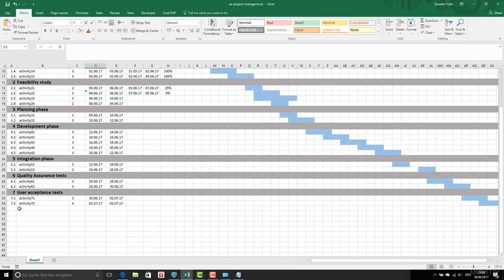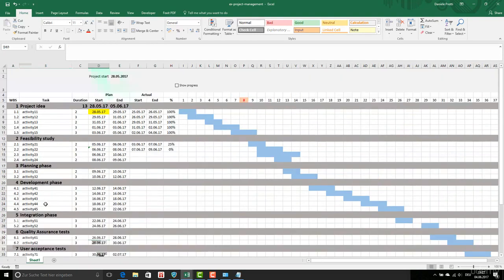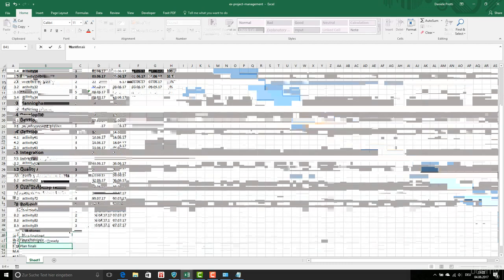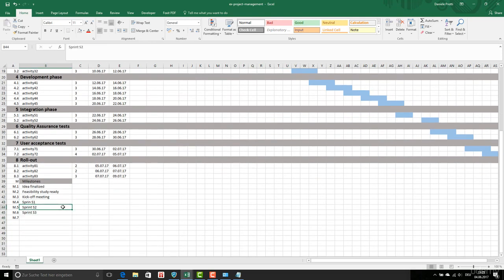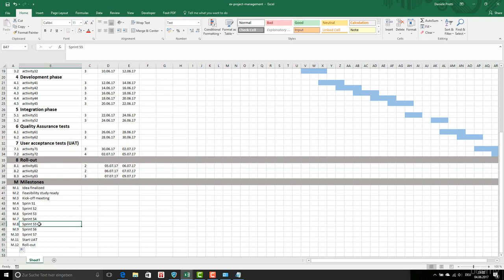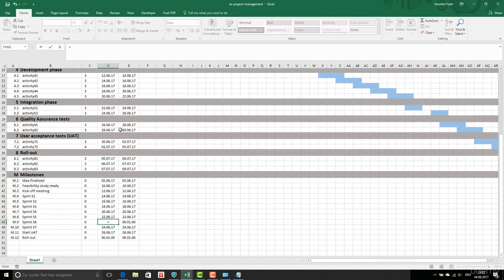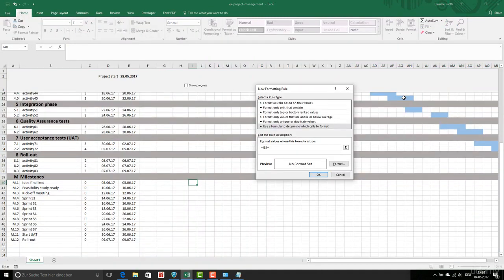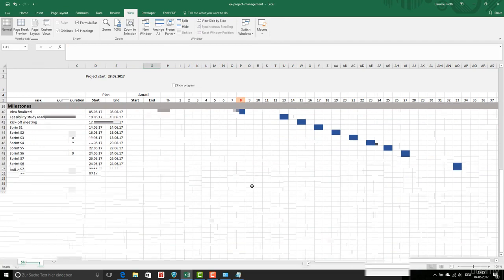Preparation of the Gantt chart Part V display the milestones